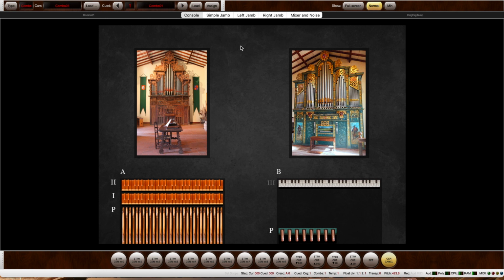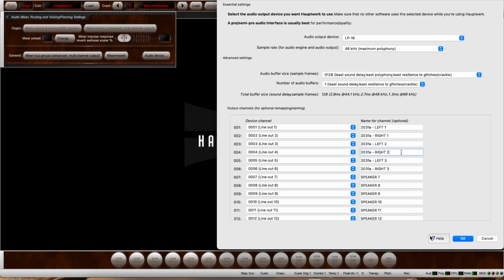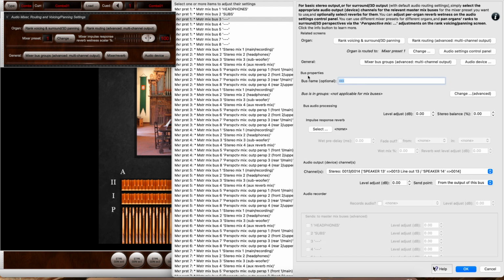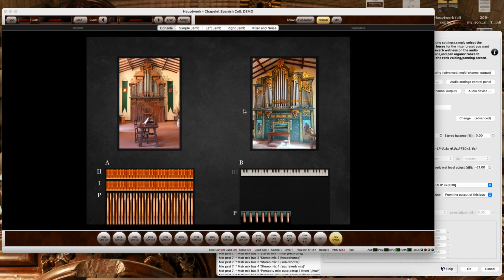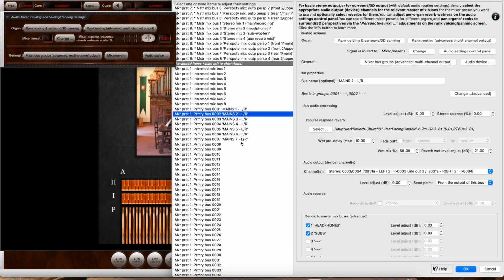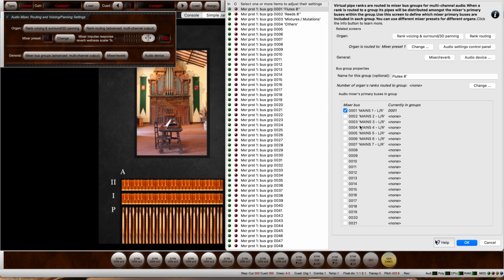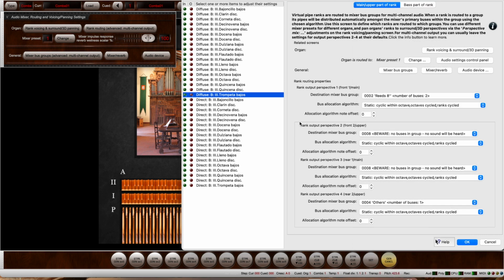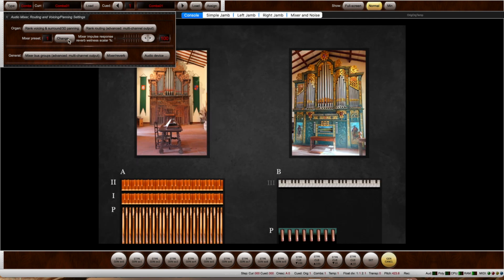Hauptwerk Multi Channel Audio - Hauptwerk How-To's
In my first of many "Hauptwerk How-To's" I am discussing the powerful multi-channel audio routing capabilities, and how to get audio flowing through the software.